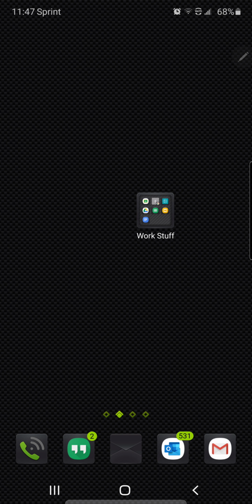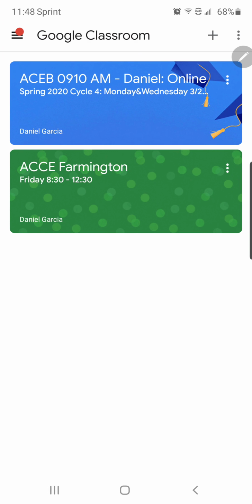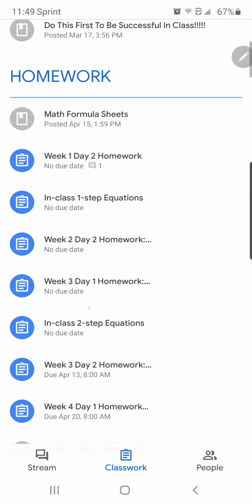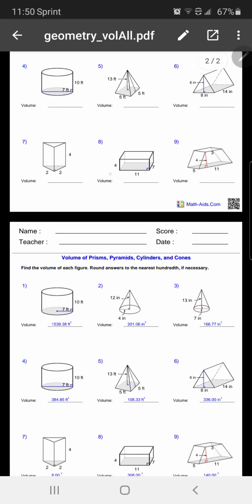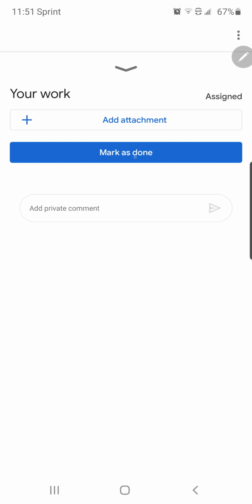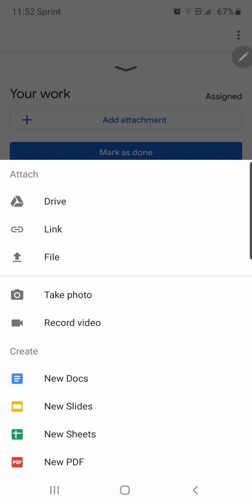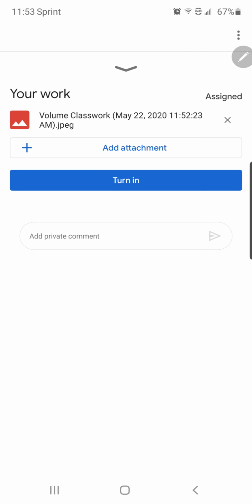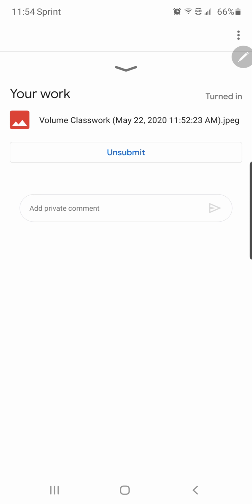How To: Use Google Classroom App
A short video explaining how to use the Google Classroom app instead of the Google Classroom website.